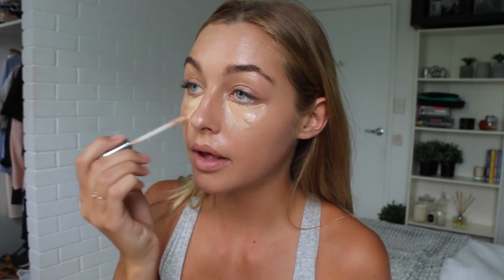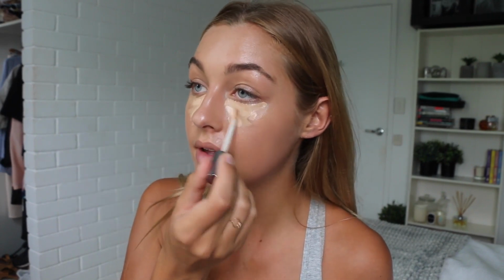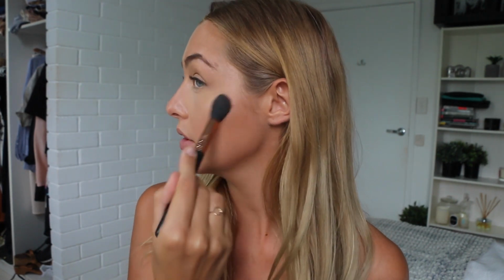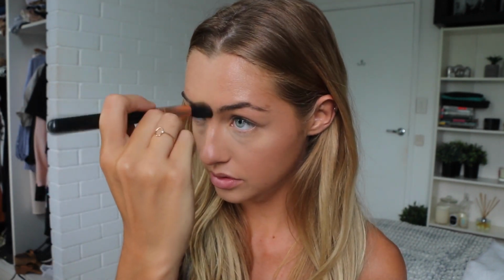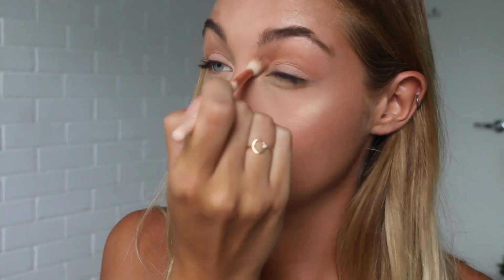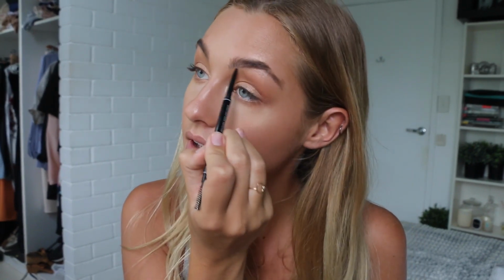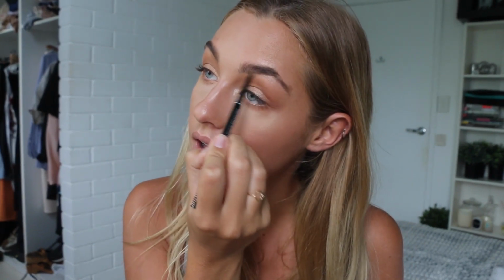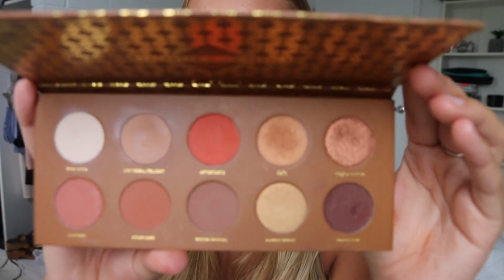Super Casual Get Ready With Me | Sammy Robinson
Helloooo lovers

Here is a super chilled out get ready with me!! Hope you enjoyyyyyyyy

Outfit details:
Long sleeve- Bassike
Jeans- Glassons
Bag- YSL
Belt- Princess Polly

Products mentioned: (off the top of my head will update soon)

Becca Aqua luminous silk foundation in beige
Urban Decay Naked skin concealer in medium neutral and light warm
Charlotte Tilbury micro powder in 4 dark
Gurlein Bronzer
Colour pop Single Shadows
Stila huge extreme lash mascara
Garbo and Kelly eyebrow pencil in Ash blonde
Benefit brow setting gel in blonde
Clarins Blush prodige 02 soft peach
Becca Shimmering skin perfecter in champagne pop
Hourglass panoramic lipliner in Eden
Colour pop liquid lipstick shade unknown
Bahama Mama Bronzer by the Balm